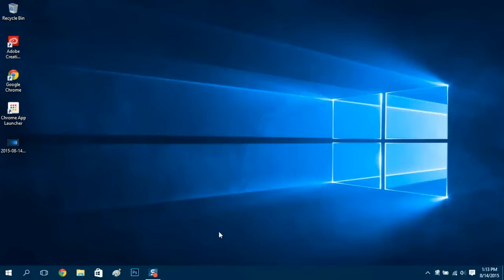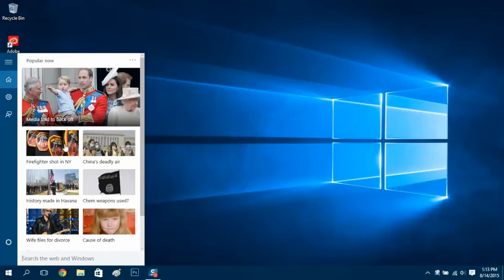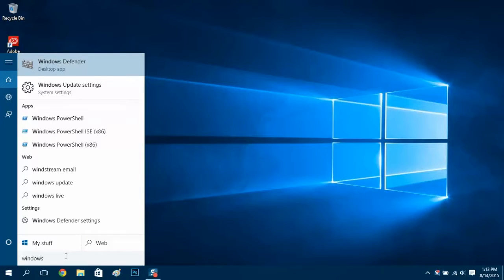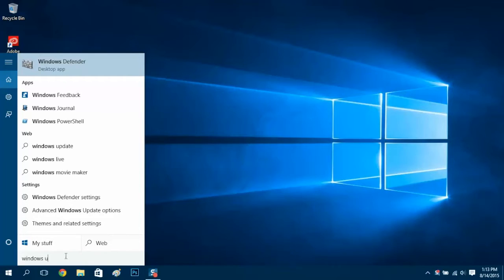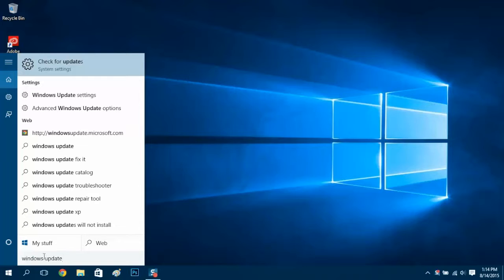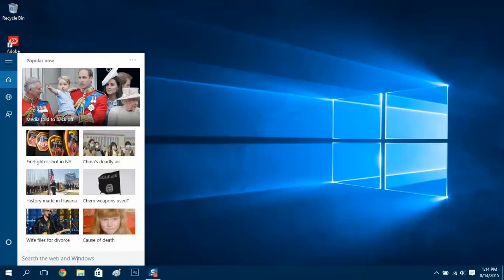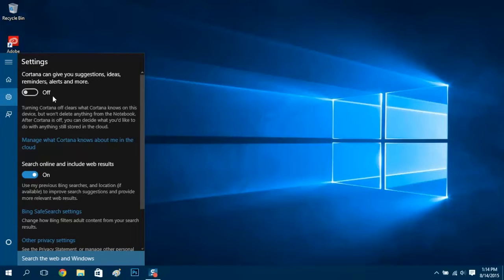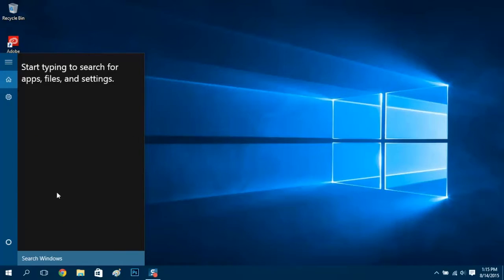Get Rid of Web Results in Windows 10 Search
In this quick tutorial I'll show you how to remove the results from the web when using Windows 10 search function.